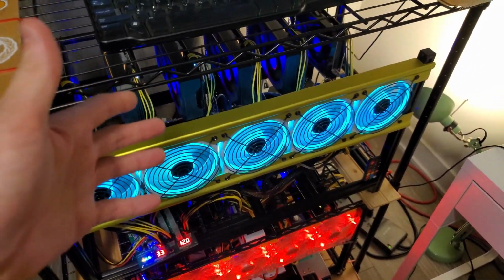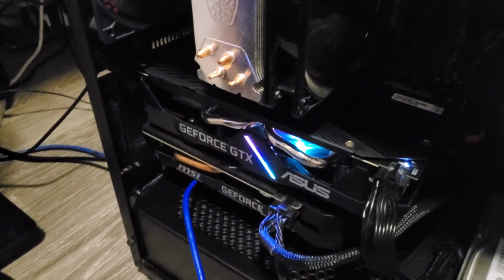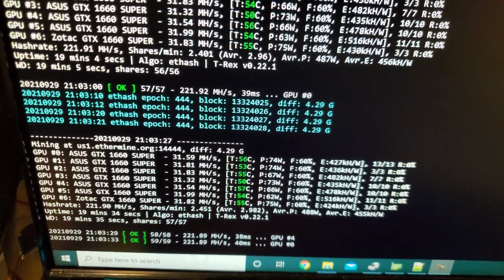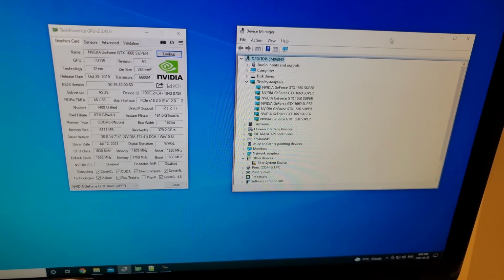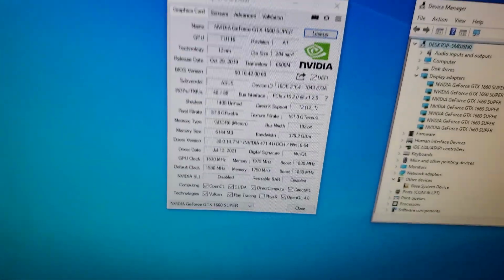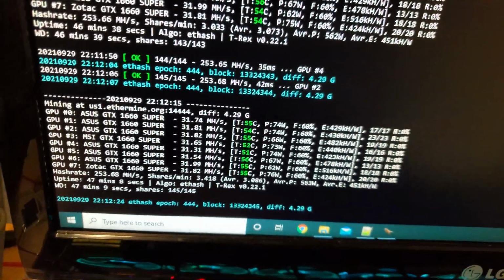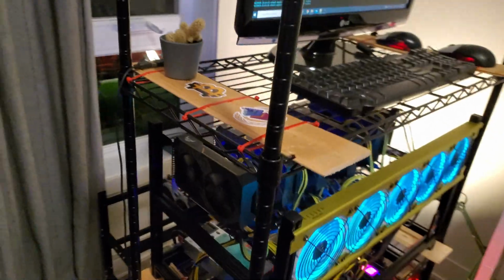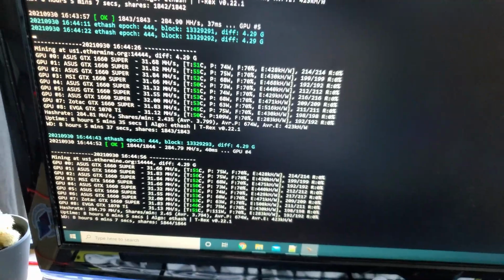9 GPU Ethereum Mining Rig & Testing 1 to 4 PCIE USB Splitter Cards! (Sluice V2 Review)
In this video we will be testing out the 1 to 4 PCIE USB Riser Card to see if we can get over 6 GPUs working (ideally 9) on a gaming motherboard. Afterwards, we will build a 9 GPU Ethereum mining rig with the Sluice V2, 12 GPU mining frame while providing a review and comparison to other mining frames.

AAAMO20
(They currently have a promotion for a free Lexar SSD with purchase)

0:00 Intro
0:47 Motherboard Info
1:03 1 to 4 PCIE Splitter (initial test)
2:04 1 to 4 PCIE Splitter (7 Cards)
3:16 How to tell GPUs apart
4:02 1 to 4 PCIE Splitter (8 Cards)
4:41 9 GPU Mining Rig
5:32 12 GPU Frame Review (Sluice V2)
9:04 ATX PSU PCIe Cable reach test
10:19 Fan Mountings & Cable Management
10:47 Rig Power Consumption
11:44 ZSX Breakout Board
11:53 Conclusion

As if you didn't already know, you should most definitely check out these Crypto Mining Youtubers. I learned most of what I know from these guys: